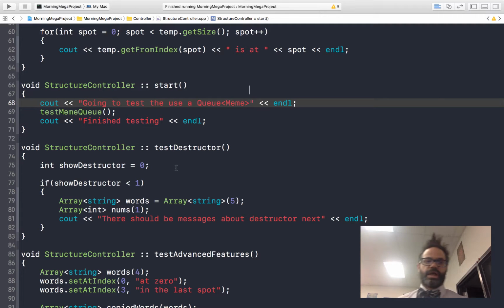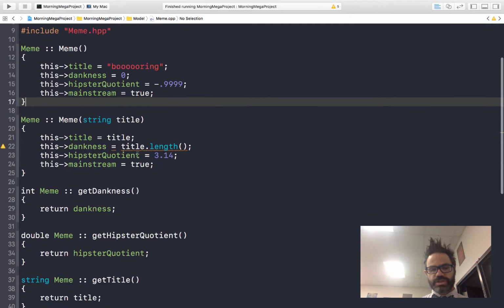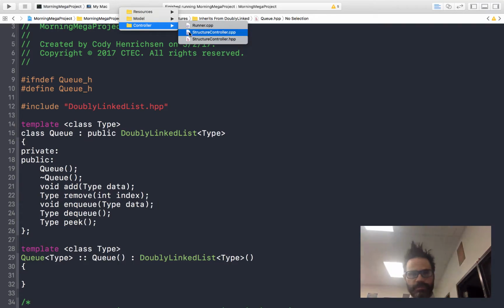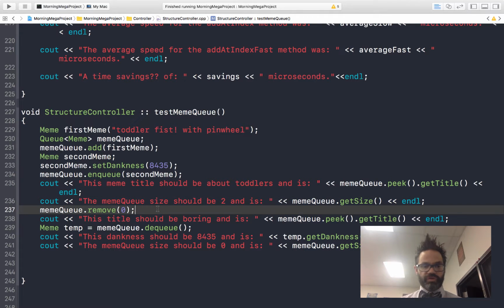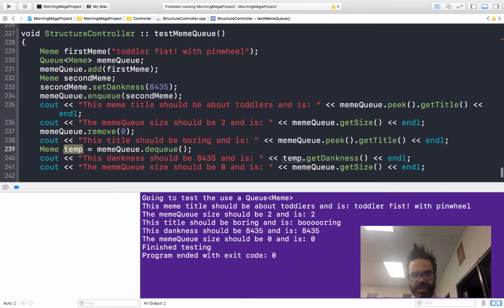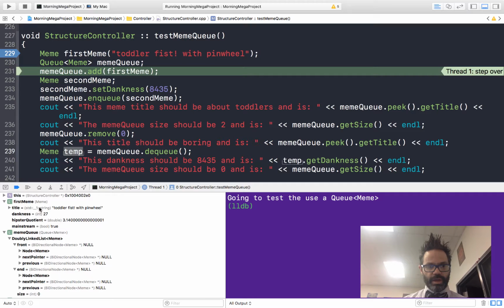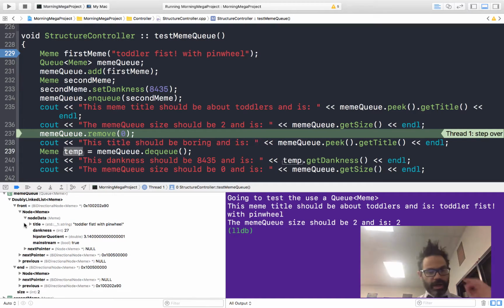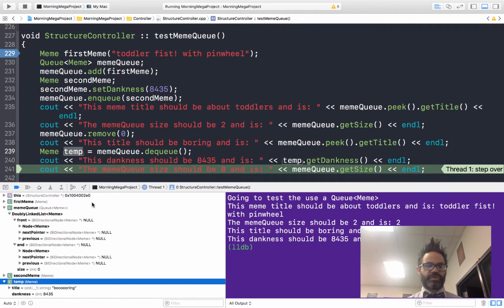Testing the Queue template with Meme objects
Testing the implementation of the subclass of DoublyLinkedList, Queue, and its associated methods.

Table of Contents:

00:29 - Review of the Meme.hpp and Meme.cpp file
01:57 - Queue class header
02:23 - Queue implementation test code
04:48 - Inline debug of the Queue structure